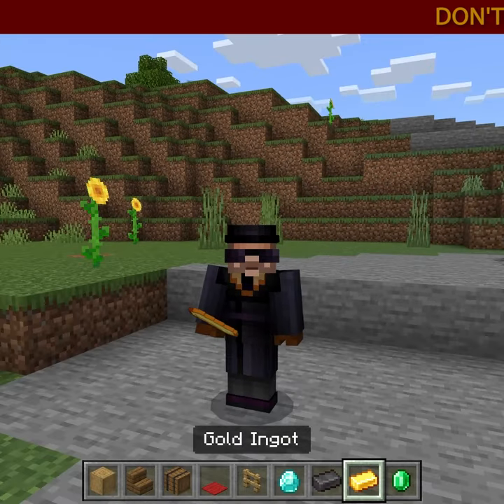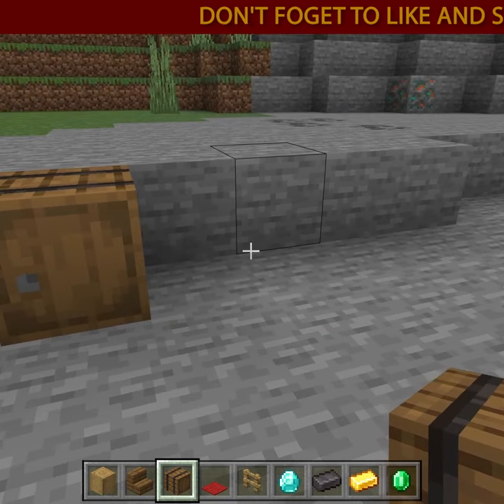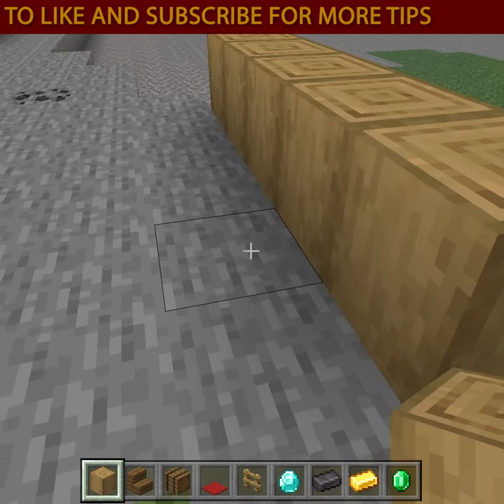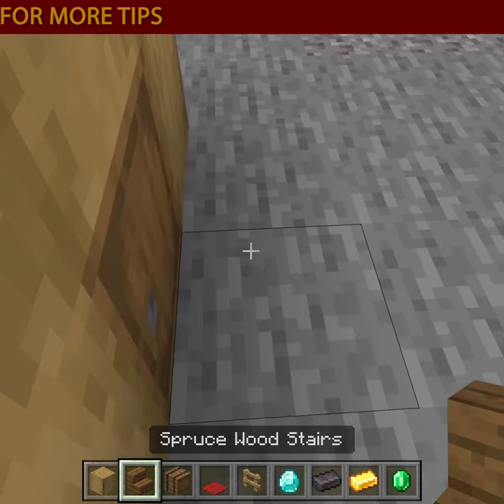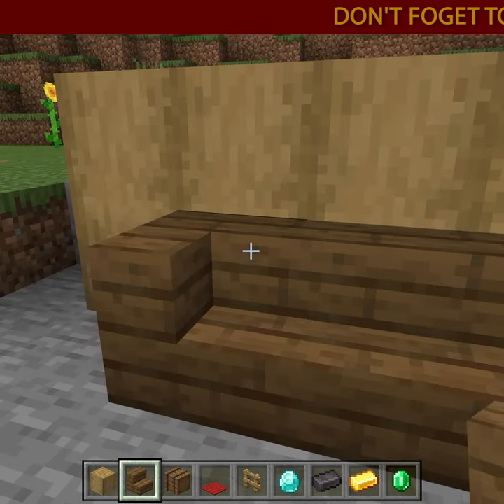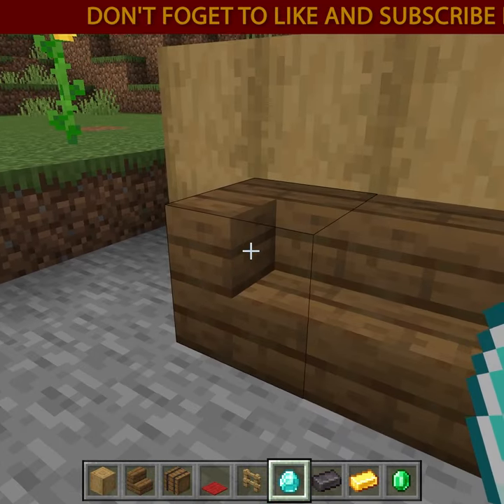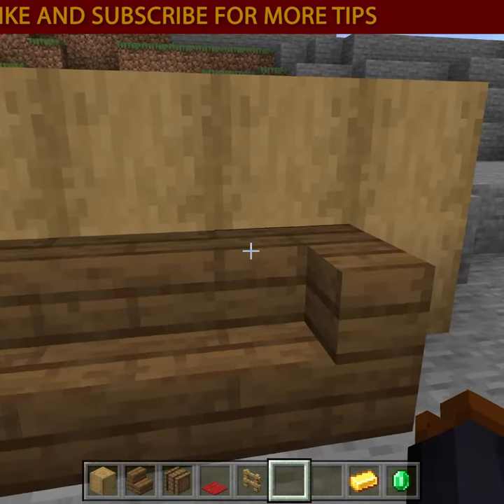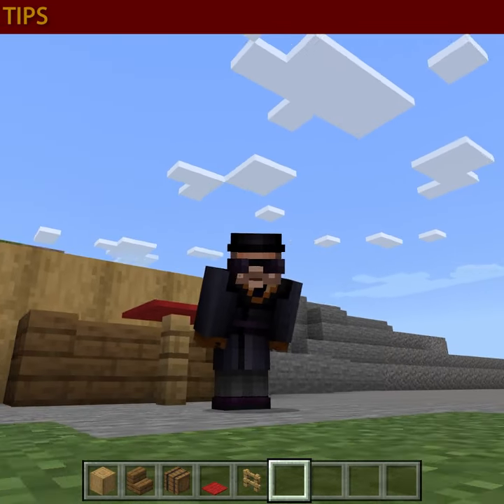HIDE your valuables in PLAIN SITE - tips, tricks, & hacks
Keep your valuables hidden right in plain sight with this super simple trick. No redstone or add-ons needed!

Twitter for updates on new video releases.